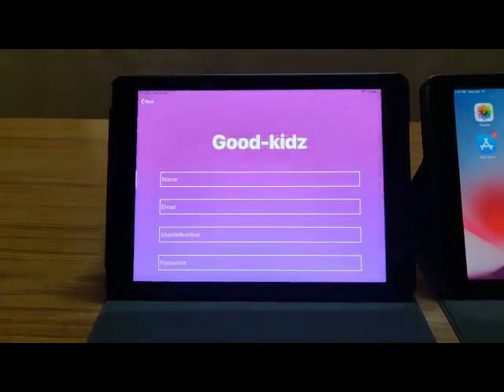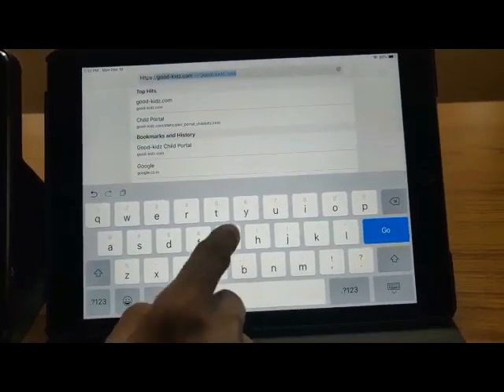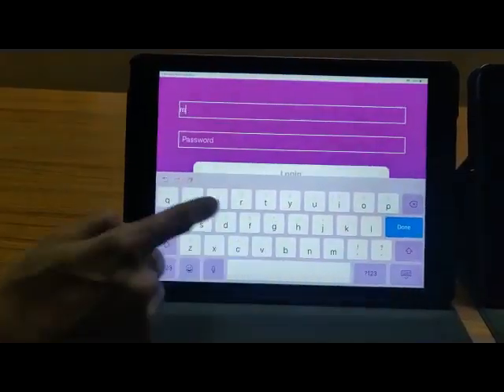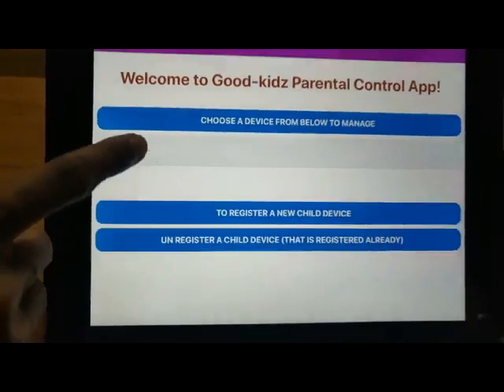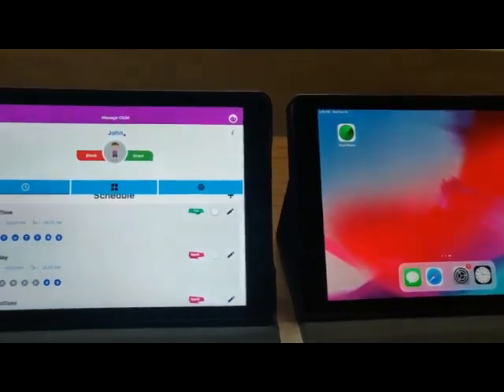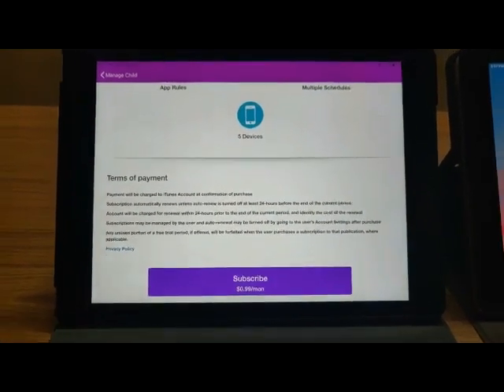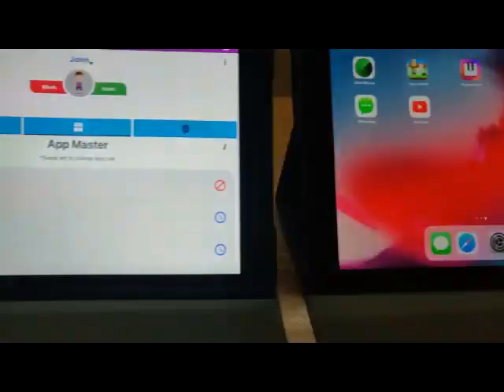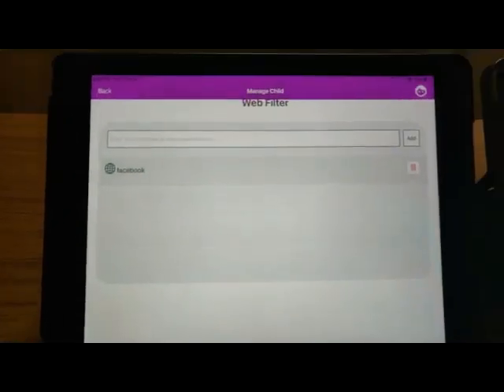Best Parental Control App Goodkidz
Good-kidz app helps parents to control their child from Cell phone addiction. Good-kidz App helps parents to manage the time their children spend on a cell phone and also how they spend the time. It offers features like scheduling child’s bed time, school time and weekend,  block them individually or block all apps as needed.